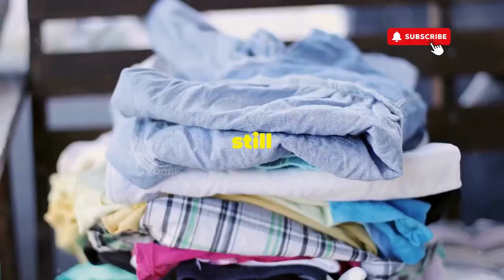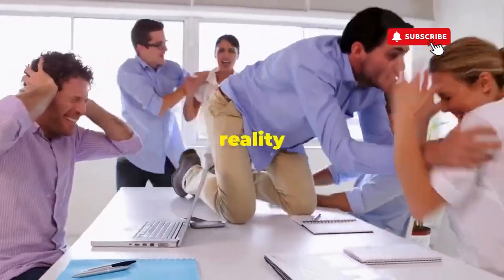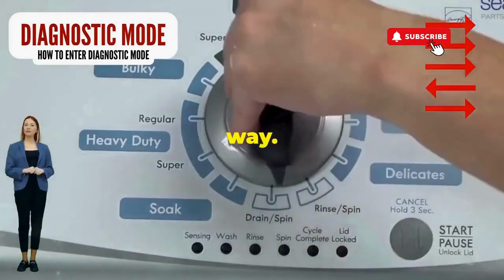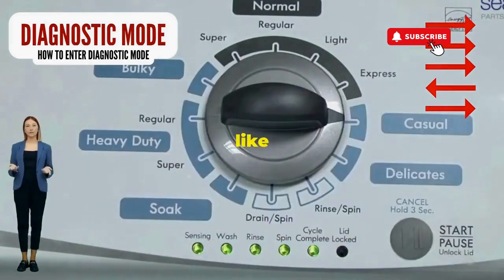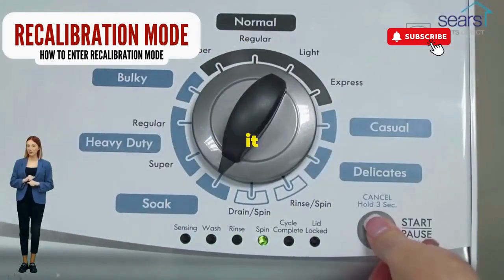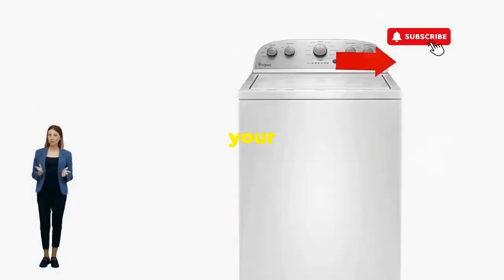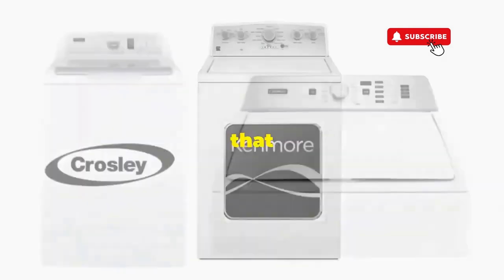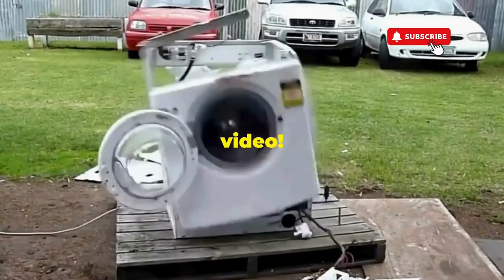Maytag Centennial washer diagnostic mode